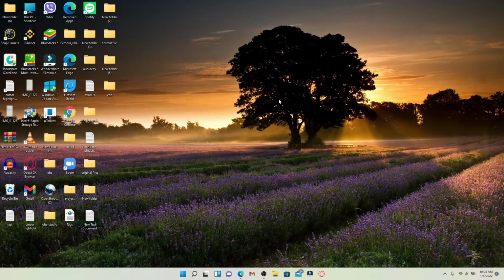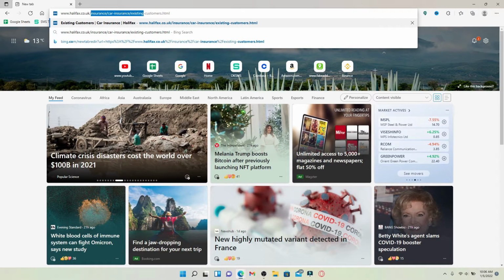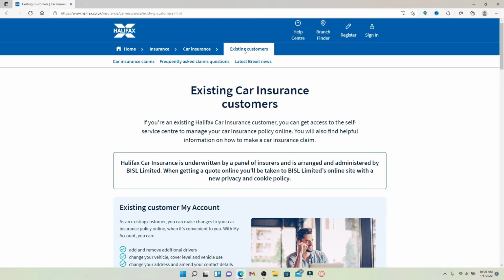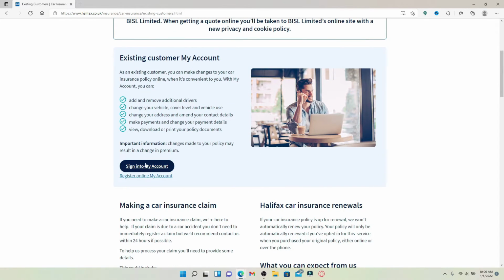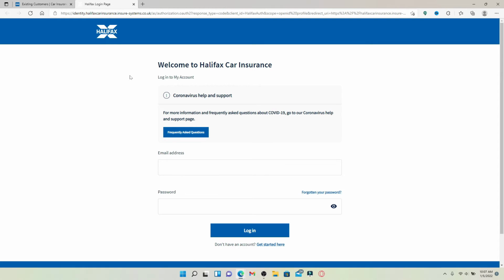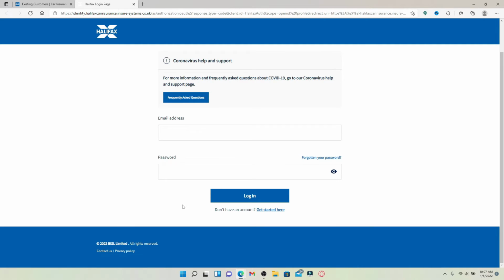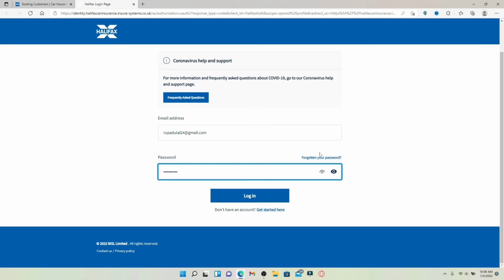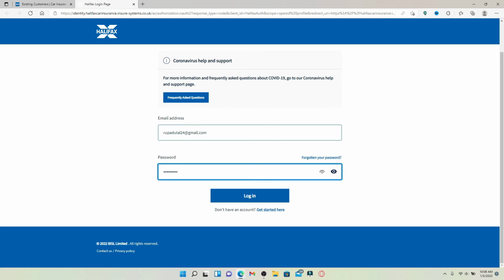Halifax Car Insurance Login: How to Login Halifax Car Insurance Account 2022?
I'm back with another easy tutorial video on how to log into your Halifax car insurance account using your computer.

1. Start off by opening up a web browser and in the web address bar that pops up at the top, type in Go check it out and click on the link in order to end up on this page. Make sure that you have clicked on this existing customer tab.
2. Now if you are an existing customer for Halifax, then scroll a bit down and you'll be able to see the sign into my account button. As an existing customer, you can make changes to your car insurance policy whenever you want or wherever you are.
3. Simply click on the sign in to my account button and this will take you to a new tab where you can type in your login details, that is your email address and your password that is associated with your Halifax account and you'll be good to go.
5. Now head over to the next field where it says password and type in your password correctly as well. You can double check your password by clicking on the eye icon at the right corner of the box, which will reveal your password. In case you've forgotten your password and you don't know what to do next, click on the forgot your password link above and follow the on-screen prompts so that you can look for a new password.
6. Finally, after you are done If your information is correct and you are ready to log in and get access to your Halifax car insurance account, click the log in button in blue at the bottom.

I hope the tutorial was helpful to you. I'll be back soon with more tutorial videos like this.

0:00 - Intro
0:26 - How To Login to Halifax Car Insurance Account?
2:01 - Outro